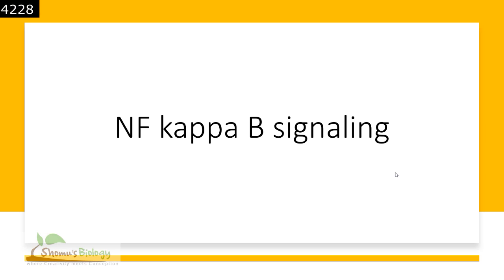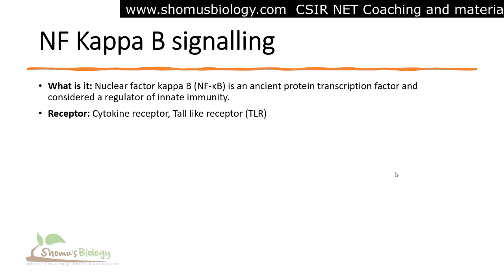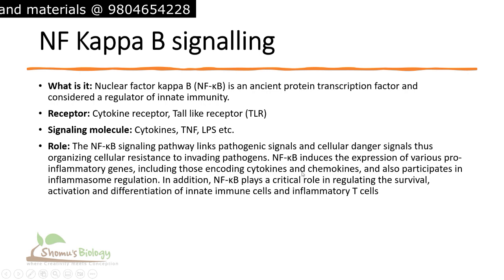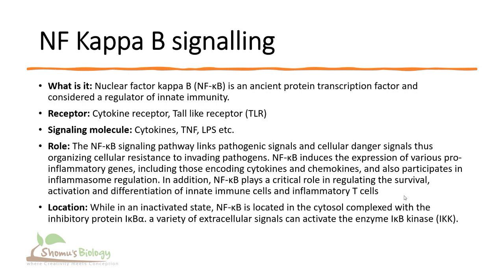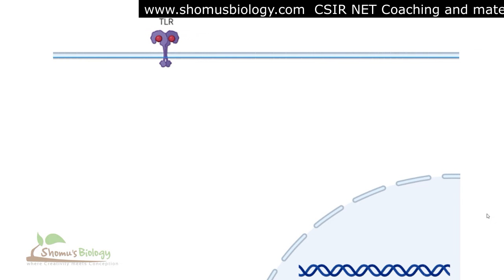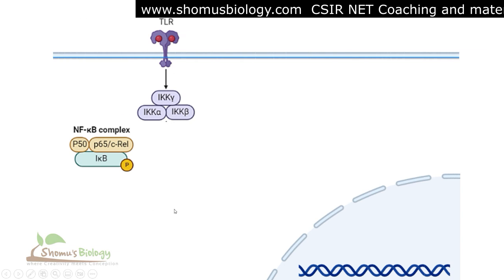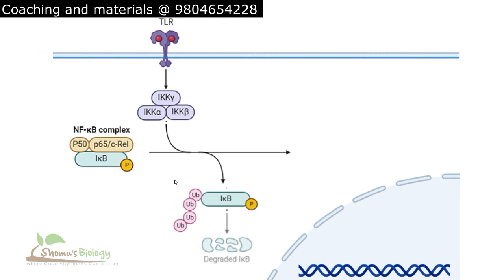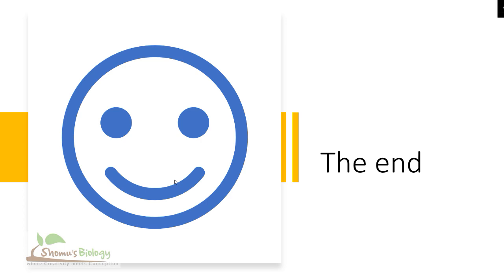Nf kb pathway cell signaling pathway animation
Nf kb pathway - This cell signaling lecture explains about the Nf kb pathway animation. Nfkb signaling pathway explained with the help of this Nfkb pathway animation. Nfkb or nf kappa b pathway is the cell signaling pathway linked with the process of cell signaling leading to the cell growth and cell division and cell proliferation.
What is Nfkb pathway?
How Nfkb pathway works?
What are the steps of Nfkb pathway?
Nfkb pathway signaling molecules?
Nfkb ligand
Learn how nf kappa b signaling pathway leads to cell division and proliferation.